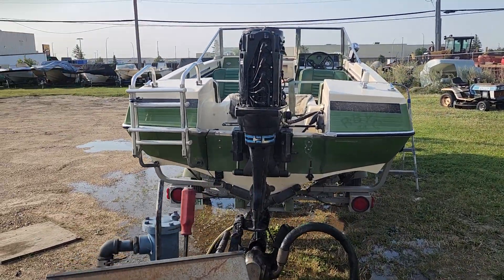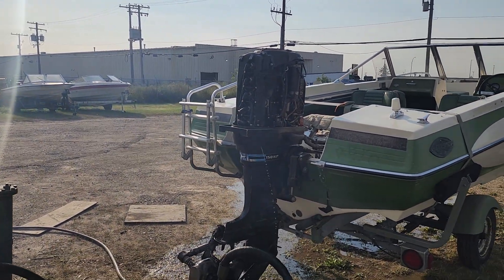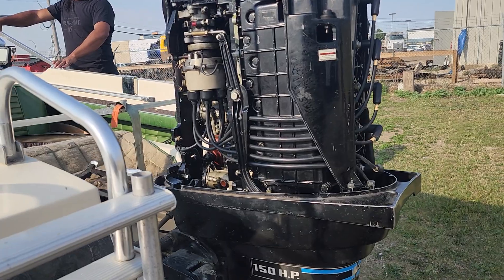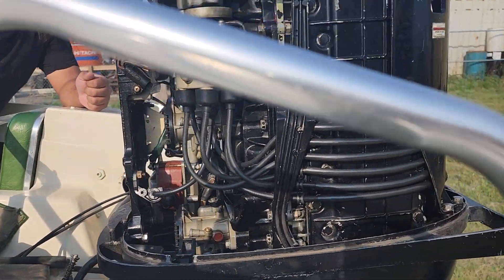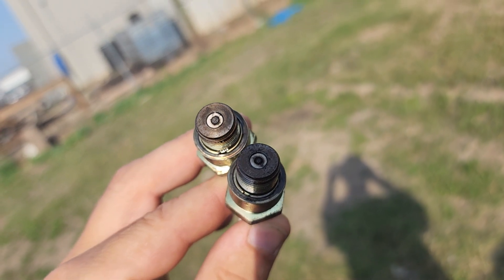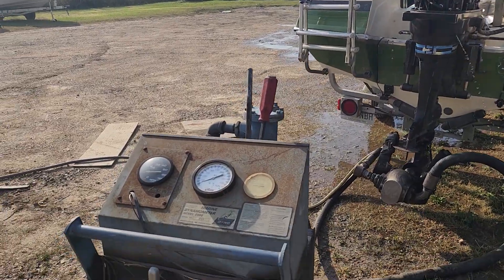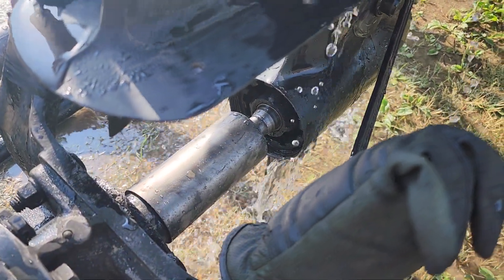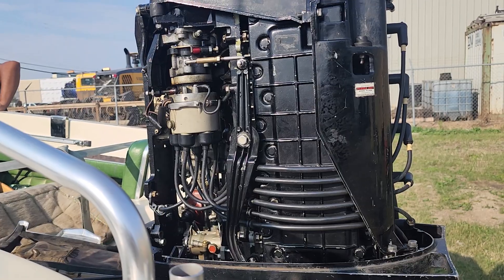150hp Merc. Down on power?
Soooo, this is a wierd one.  Engine seems to run fine but just appears to not be making full power.

Comp 120 psi x 6
Timimg?  We already see premature wear vs the other cyls on the spark plugs.  Cyls 3 and 5.

Swapped out new plugs. did not expect a change.

What we do see is smoke coming out of the carbs when the engine is not running.  First and second carbs.

Worn out???
Bad reeds?

Answered???